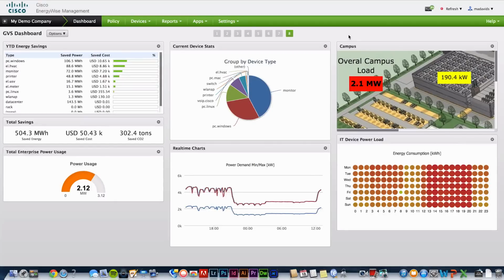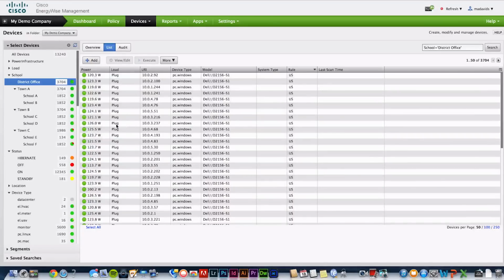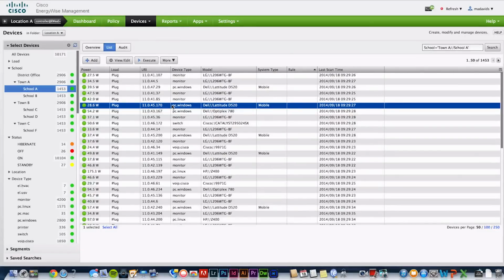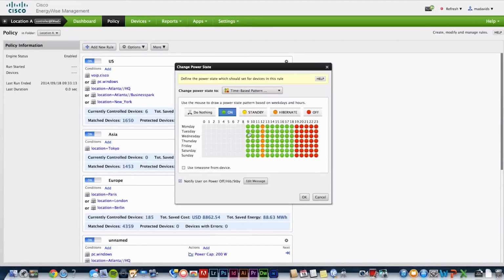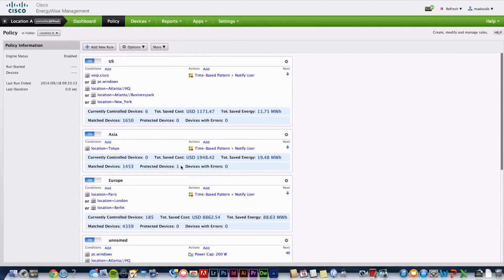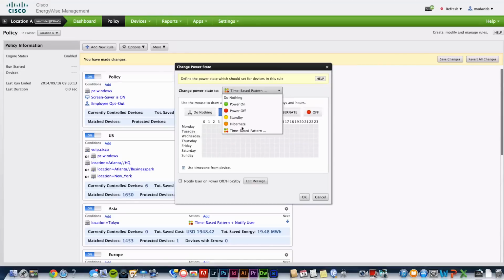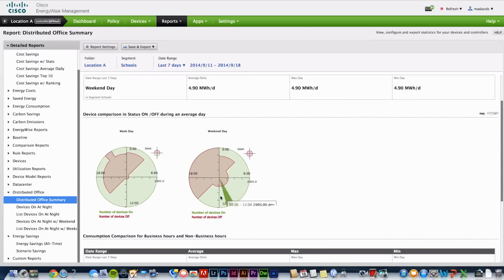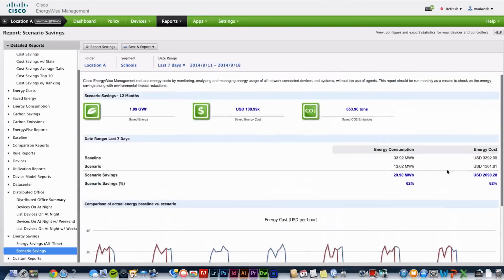Cisco Energy Management demo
See Cisco Energy Management in action!